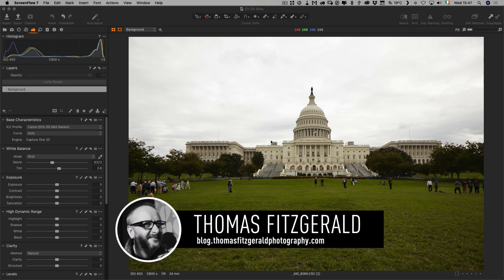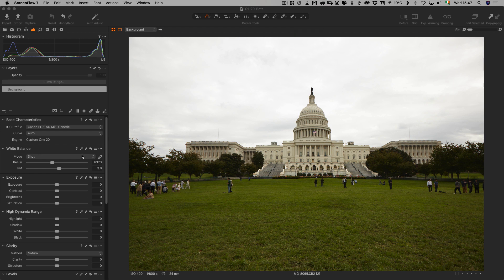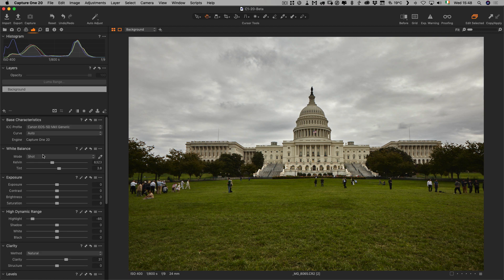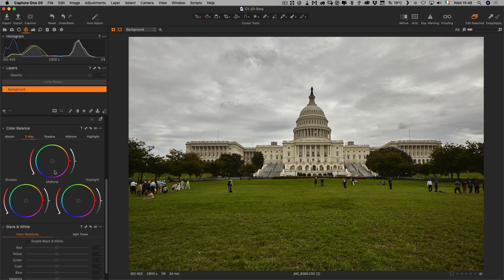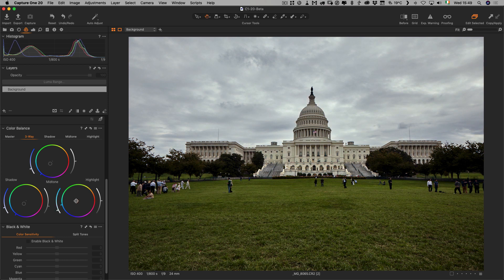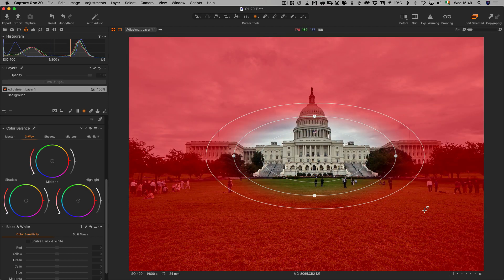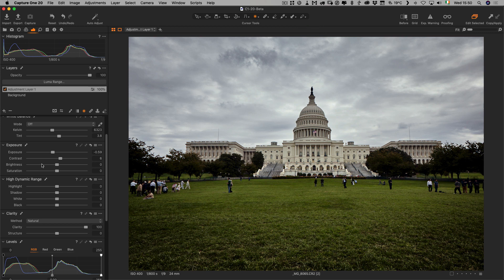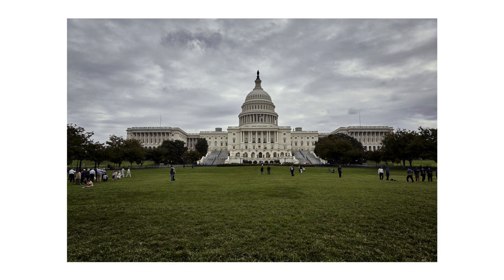Capture One Quick Edit: US Capitol Building - Fixing a Dull Photo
In this first of a new series of “Quick Edit” videos, follow along as I edit a photo of the US Capitol Building in Capture One Pro.

I know people are often busy and don’t want to sit through a whole video, so I wanted to keep these “quick edits” to 5 minutes or less. In this video I take a dull, flat and boring video and make it more interesting.